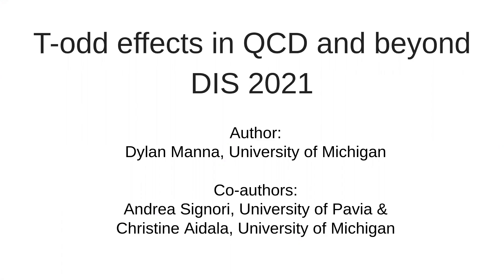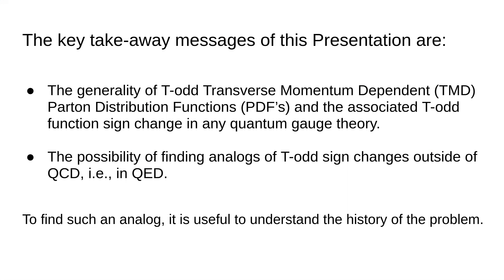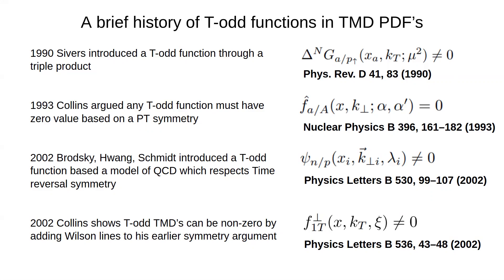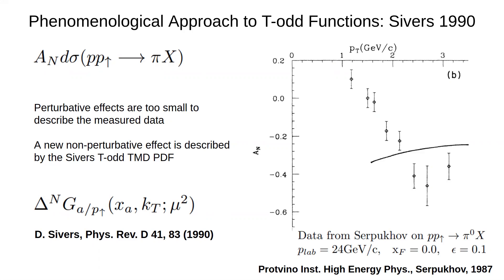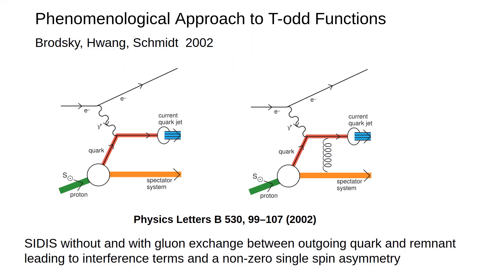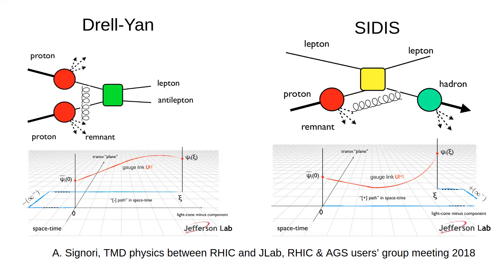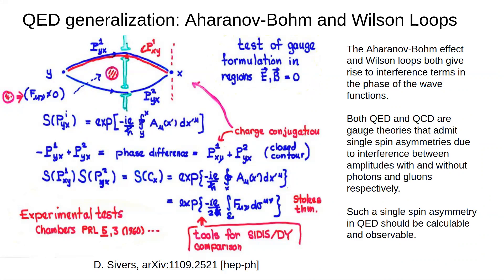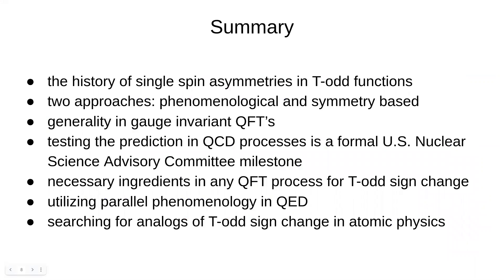Dylan Manna: T-odd effects in QCD and beyond